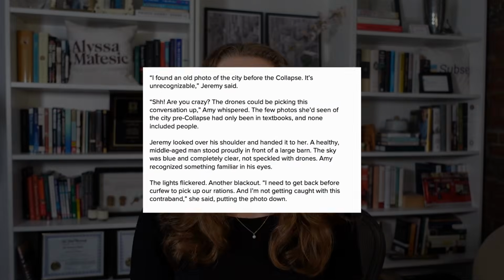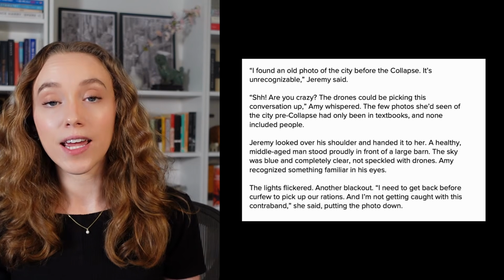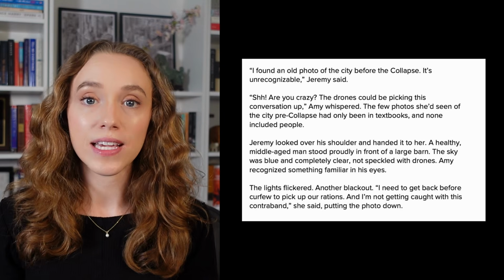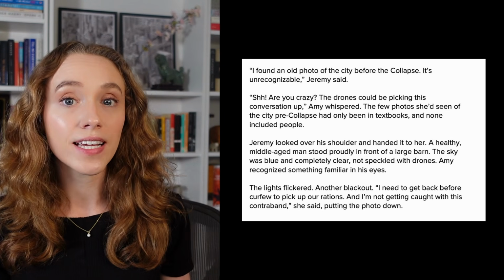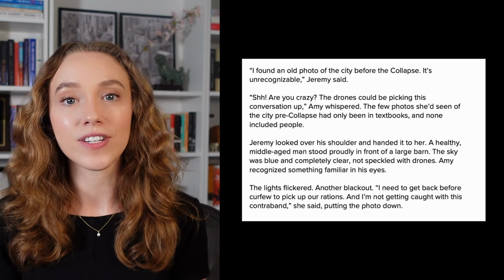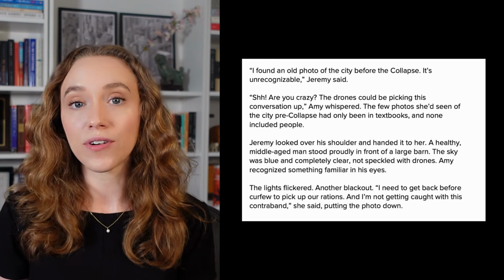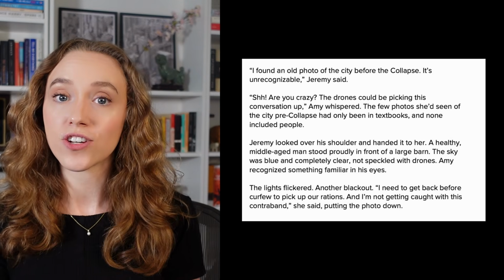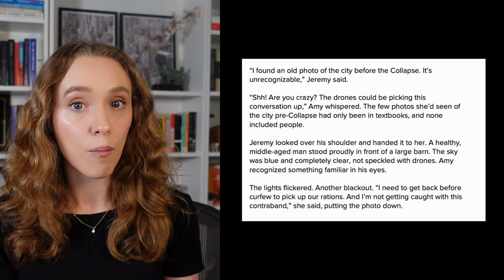This One Mistake INSTANTLY Kills Your Story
WORK WITH ME ON YOUR STORY

Your story has it all: a compelling protagonist, an immersive setting, and a propulsive plot that keeps readers turning pages — until you make this one mistake that immediately takes them out of the story and causes them to put your book down. It’s one of the most common mistakes I see as a book editor, and nothing will make a reader disengage with your book faster. So, in today’s video, I’m revealing what this huge mistake is — and how it’s probably creeping into your story without you even realizing it.

SIGNS OF INFO-DUMPING IN YOUR NOVEL:
01:14 – Why is info dumping bad?
03:27 – Prologues or prefaces
04:50 – Lengthy expository passages
07:46 – Unnatural dialogue
10:00 – Character reflections

ABOUT ME:
My name is Alyssa Matesic, and I’m a professional book editor with nearly a decade of book publishing and editorial experience. Throughout my career, I’ve held editorial roles across both sides of the publishing industry: Big Five publishing houses and literary agencies. The goal of this channel is to help writers throughout the book writing journey—whether you're working on your manuscript or you're looking for publishing advice.